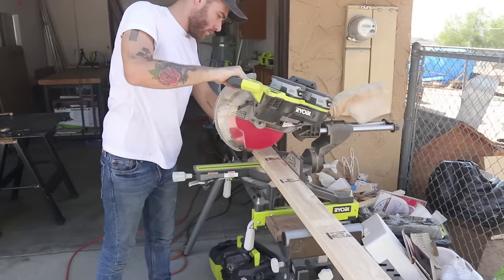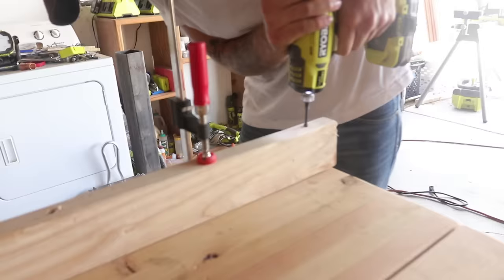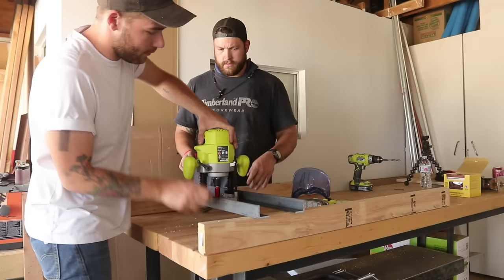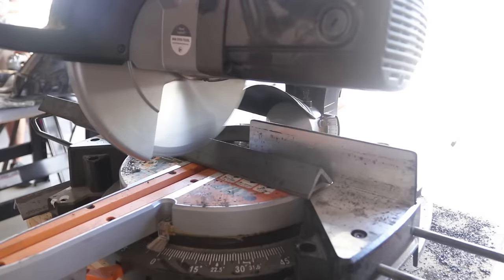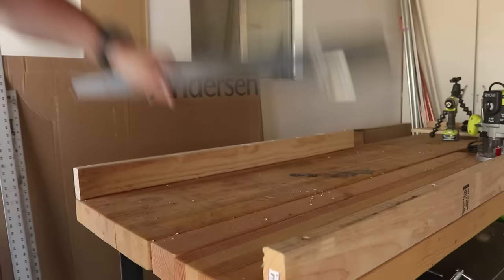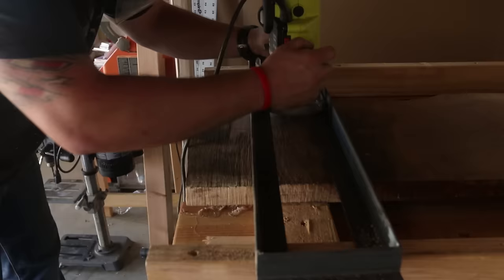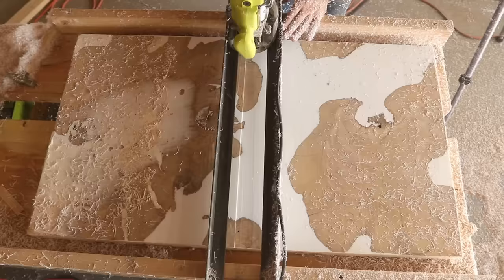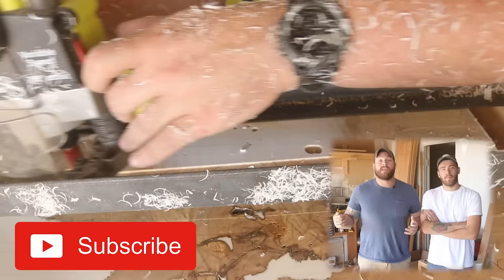10 Minute Router Flattening Sled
In this video i make  super fast and simple router flattening sled for a combo build with Mike Montgomery from Modern Builds!

Send me your stickers
John Malecki
230 Sweetbriar St